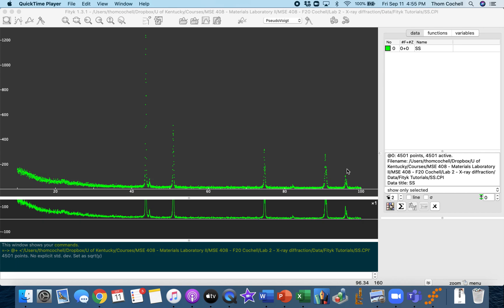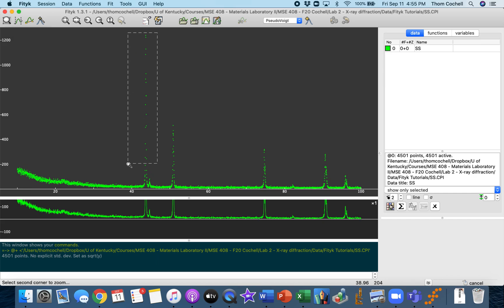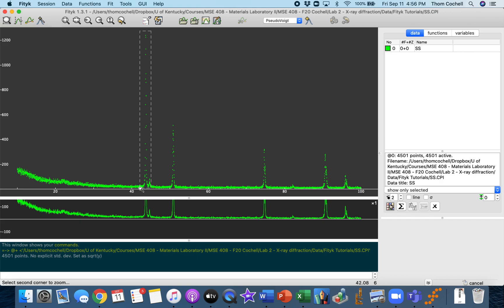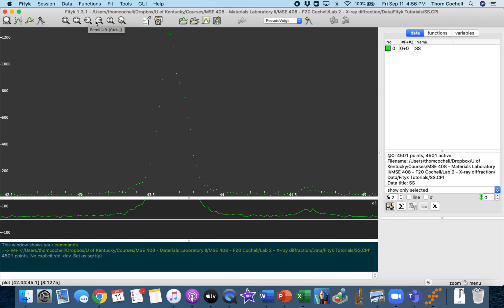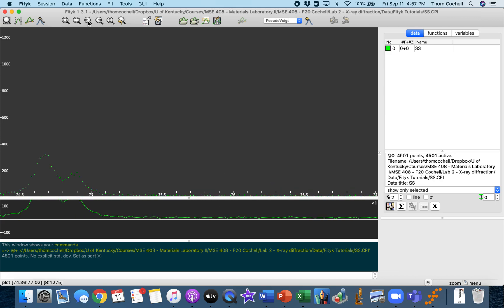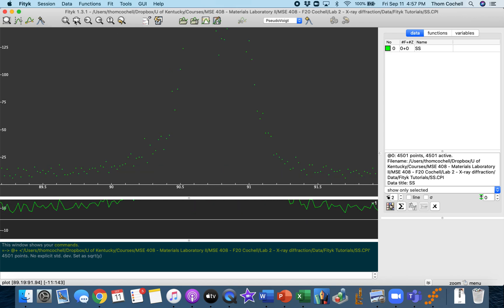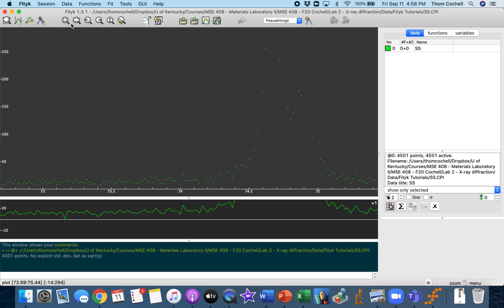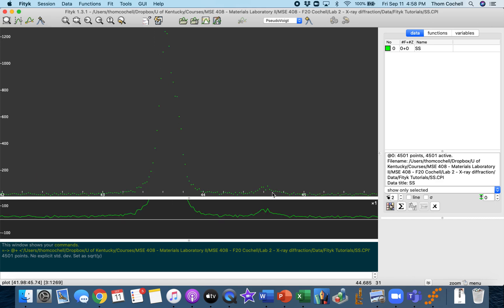MSE 408 F20 Lab 2 - Fityk Tutorial: Inspecting an XRD Pattern with Zoom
This videos shows you how to use the various zoom features to inspect the diffraction pattern.